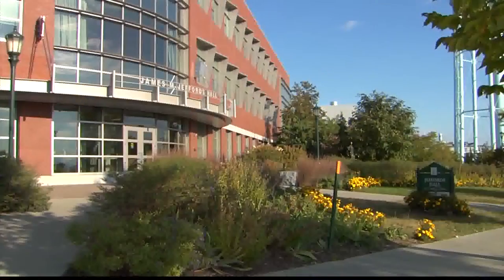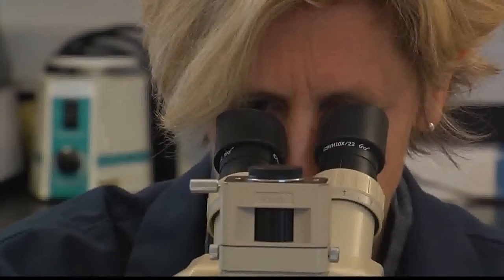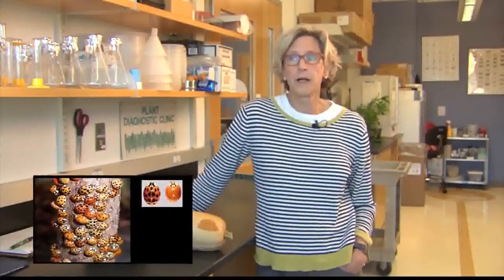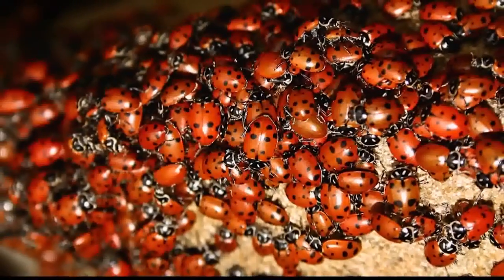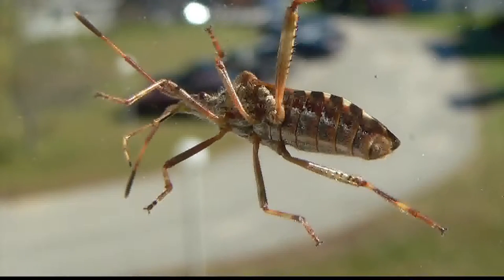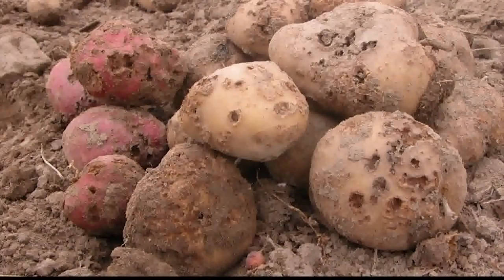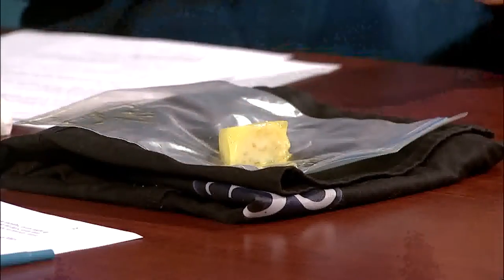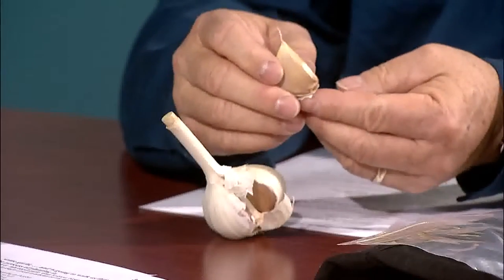10/13/16 Seasonal Garden and Landscape Tips on 'Across The Fence'